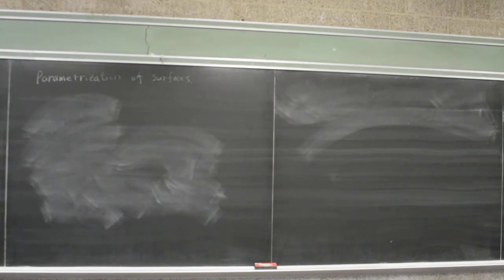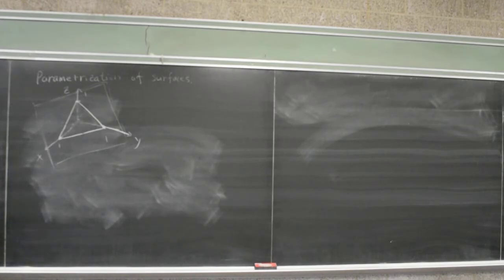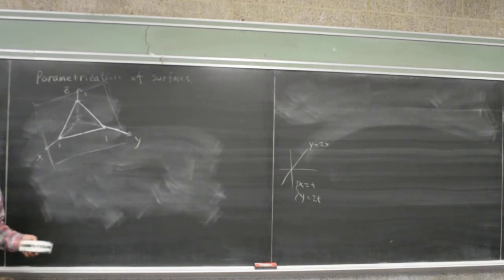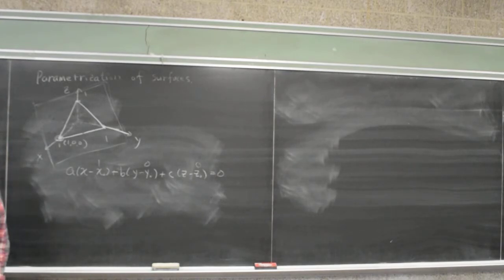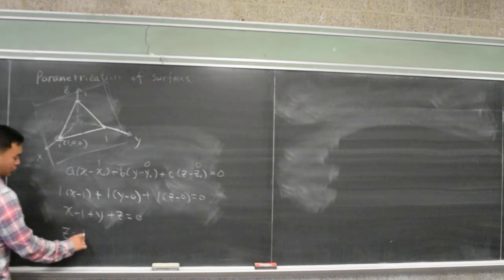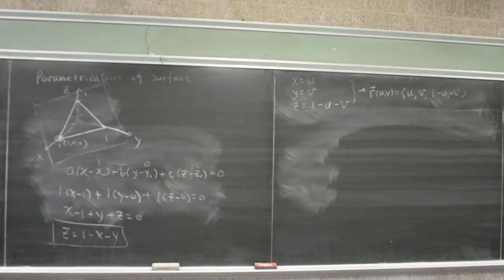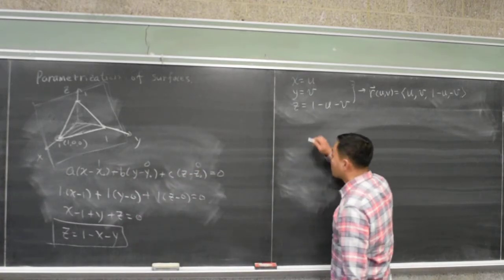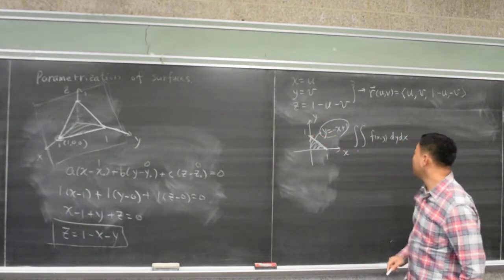Parameterization of a plane in the first quadrant